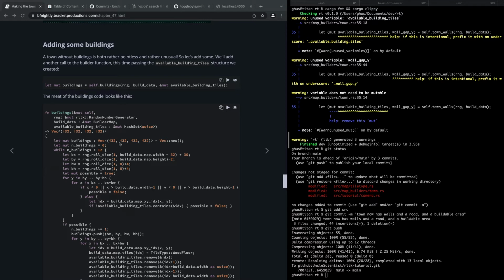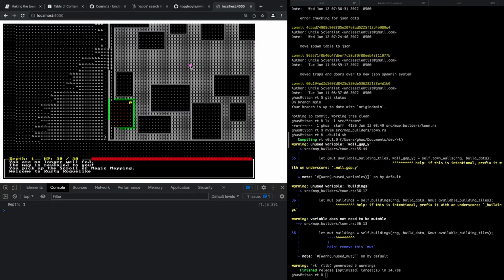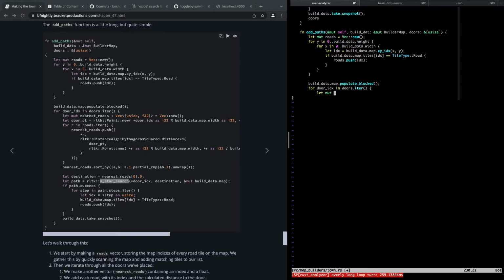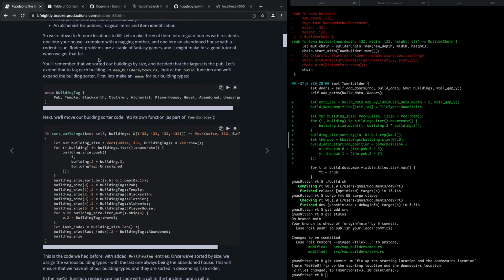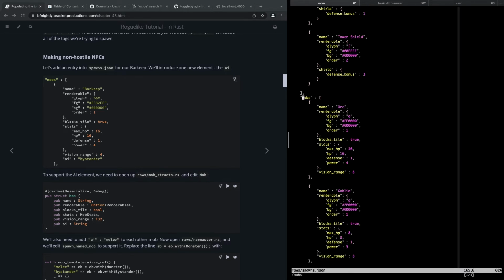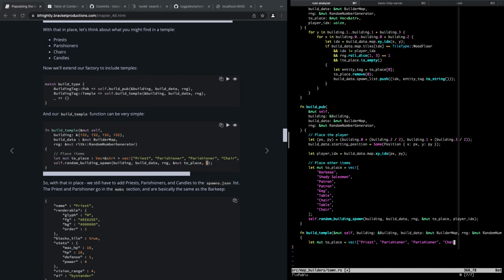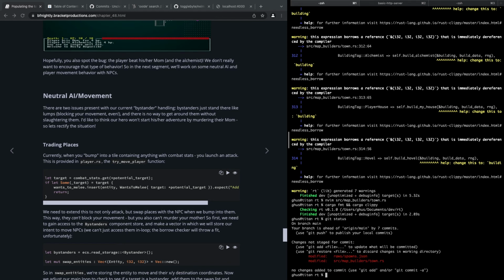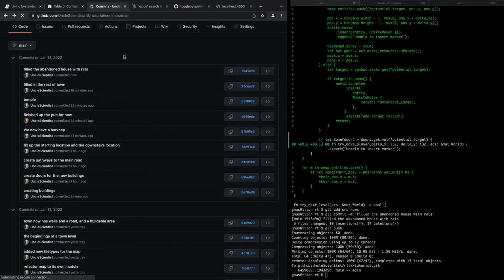[Rust Programming] Learning to make a Roguelike - Day 58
- added buildings (with walls and doors) to the town
 - created different building types (pub, temple, hovel, &c)
 - added a bunch of new mobs and props to populate the town
 - modified the player movement behaviour to avoid attacking "bystander" NPCs